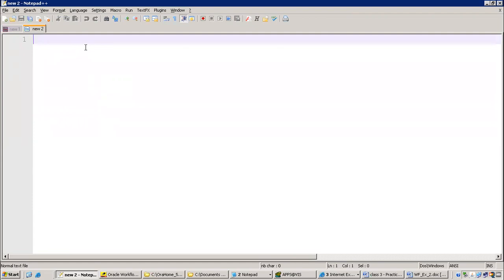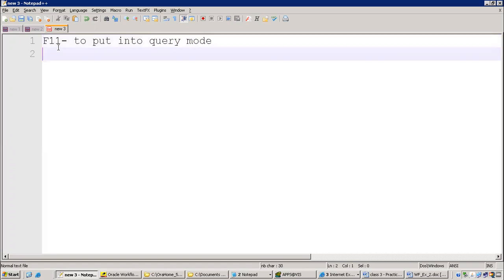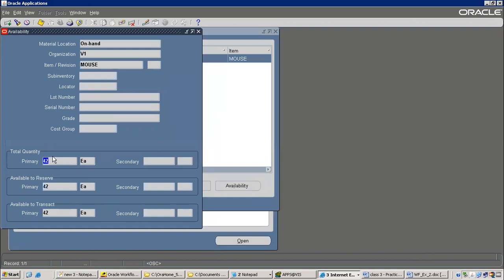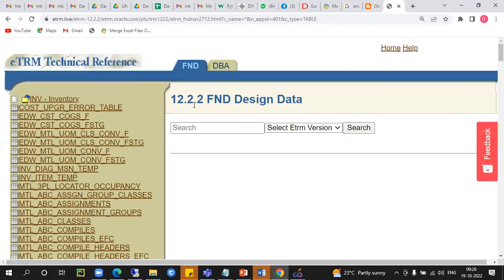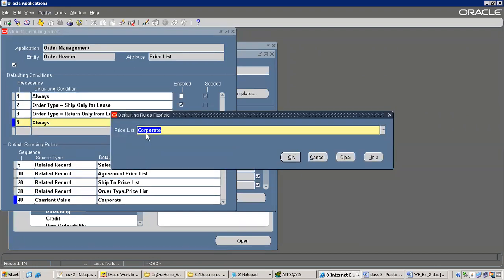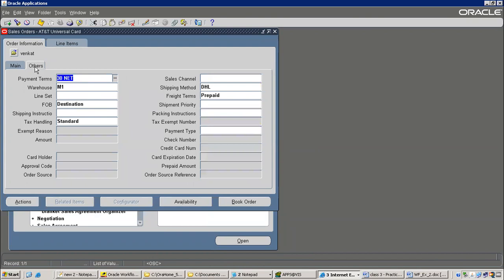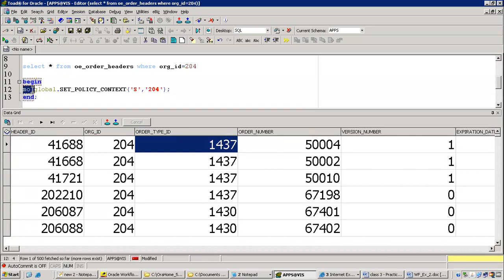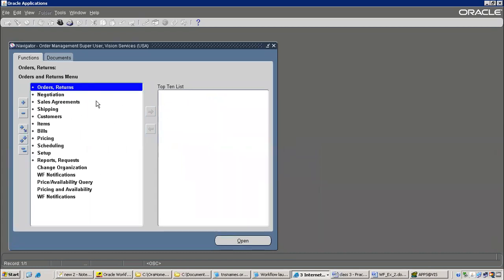class 1 Order to Cash Cycle Part 1